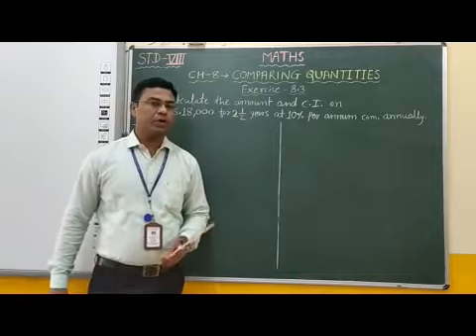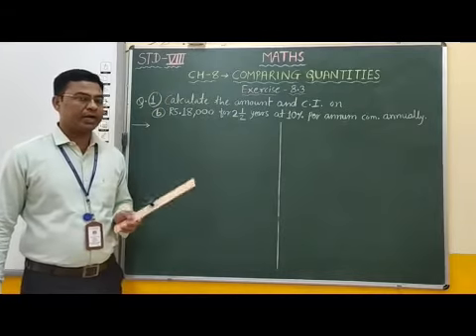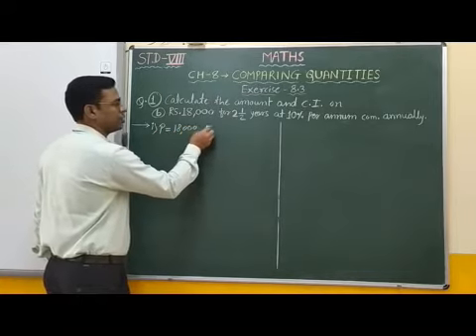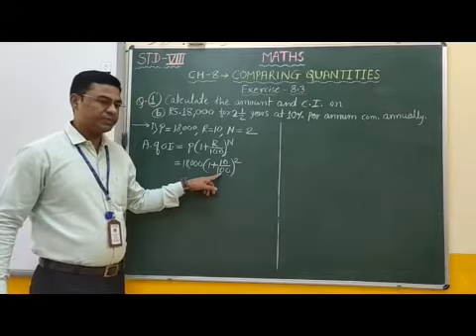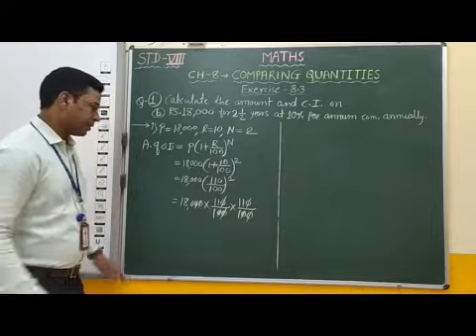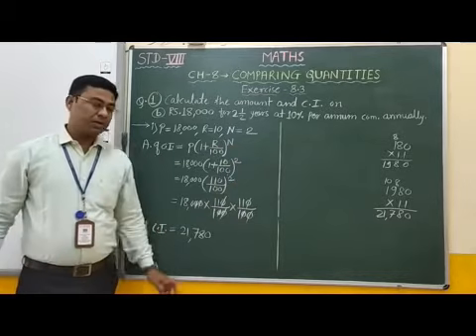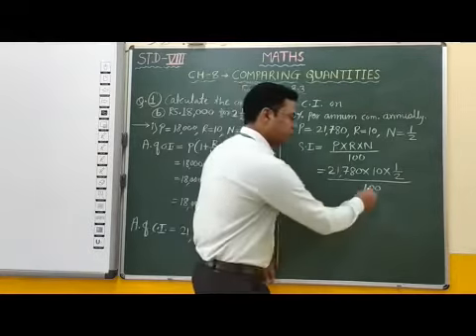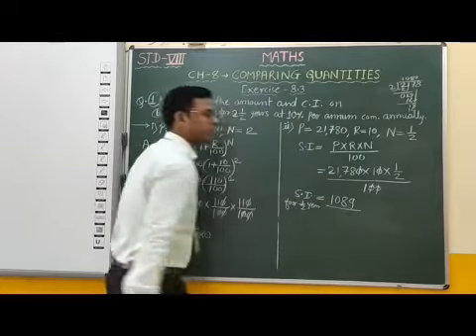VIII Maths Chapter 8 Comparing Quantities Part 19